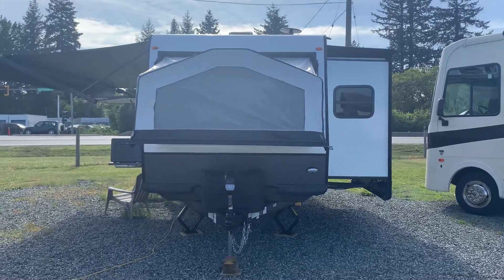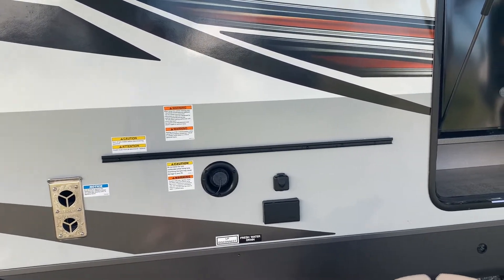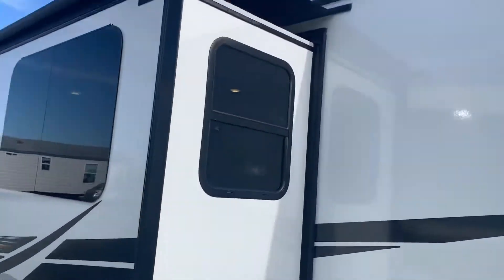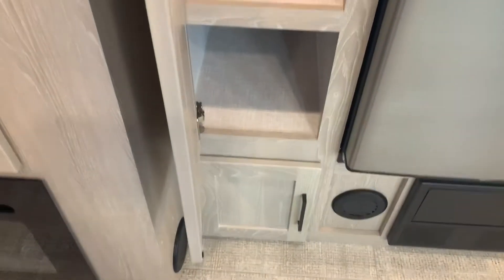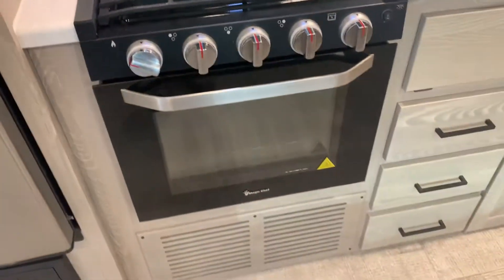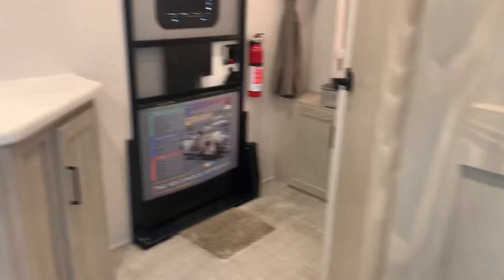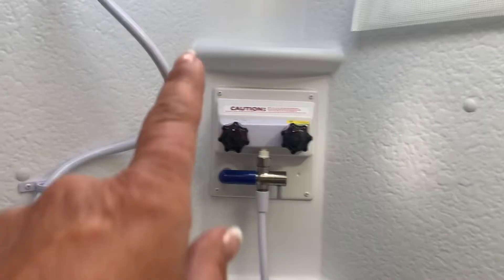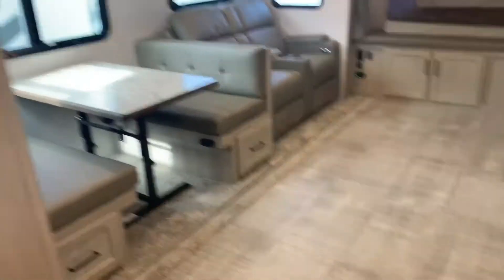2021 Rockwood Roo 235S Call Tanya Blake for price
Rockwood 235S Roo Expandable Hybrid Travel Trailer A VALUE THAT’LL MAKE YOU JUMP! We have a trailer just for you. Whether you are interested in the expanded interior space provided by the spacious drop down bunks and the feel of a traditional trailer, the Rockwood Roo will deliver the quality and amenities you expect. Rockwood brings the necessities of residential living to the campsite. The highlight of this 235S Roo hybrid expandable travel trailer is the large slide on the off camp side with a sofa dinette. The sofa is directly across from the entertainment center and fireplace which are incredible features that make you feel right at home. If you want an expandable travel trailer with a fireplace, you will love this coach.
Come on in for a visit and our on-site Finance Manager will work with you to create something comfortable for any budget. We can do THAT!O.A.C.